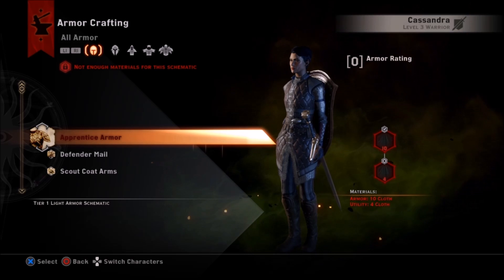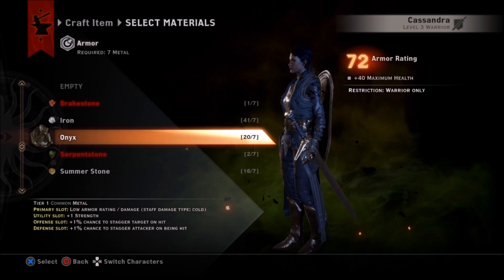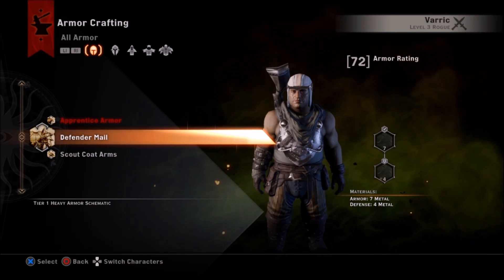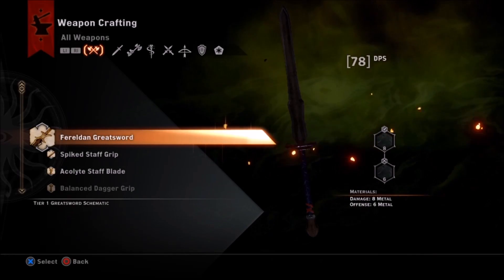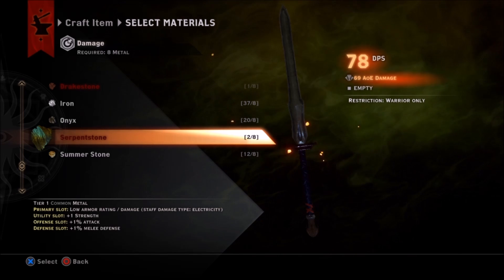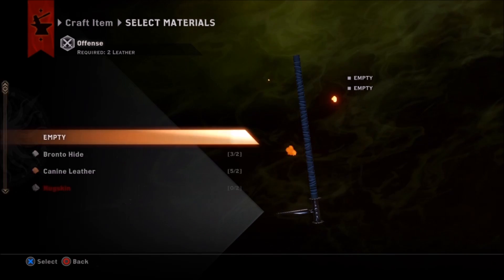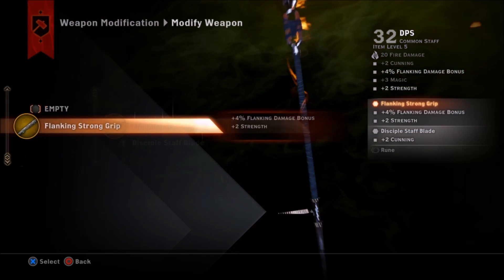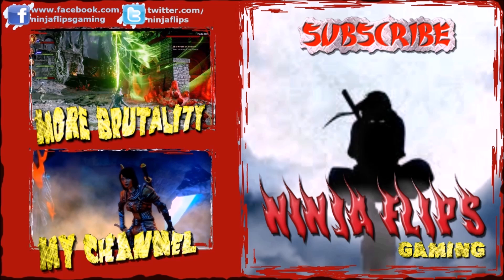Dragon Age Inquisition | Basic Crafting 101 | Materials, Slots and Upgrades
Full HD!!!
It's you who makes this channel grow, not the videos.